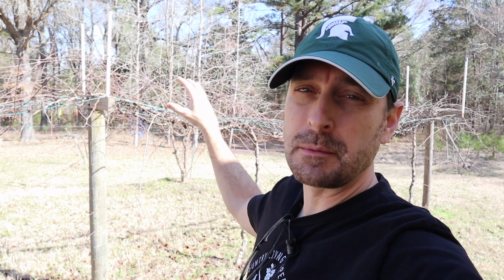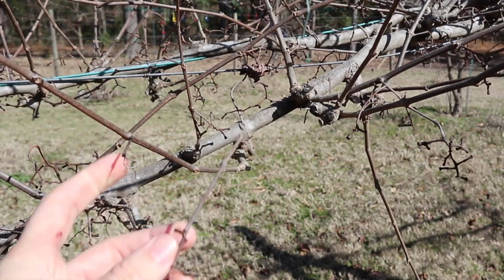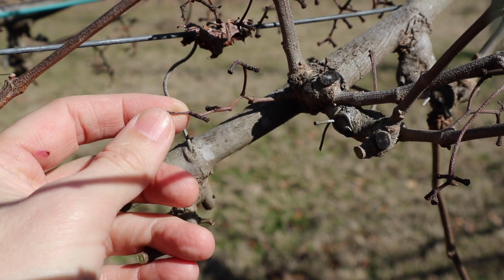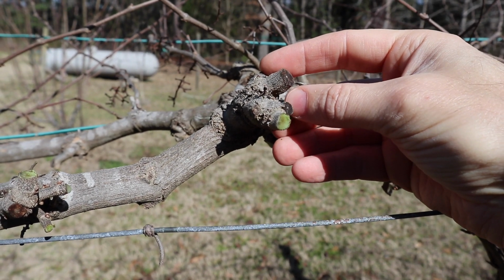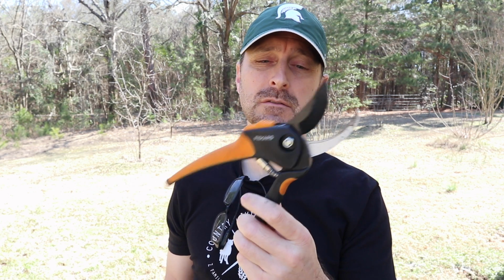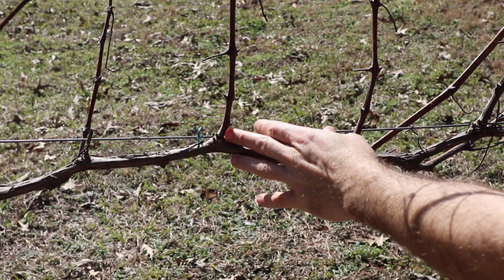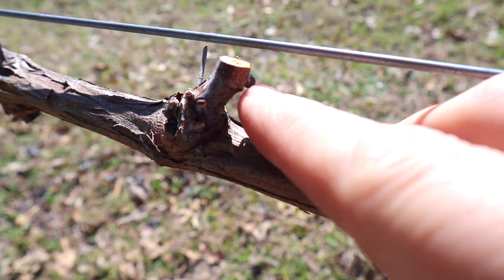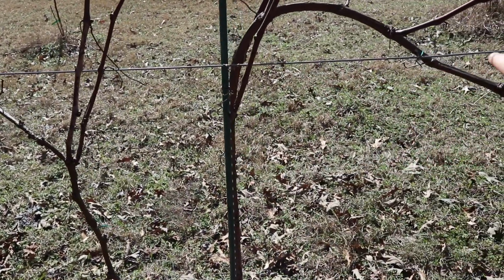Pruning Grape Vines And Muscadines ON Two Types Of Trellis Systems!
Tools purchased for Our Solar Install:
Copper Lugs
1.5" Wrench
24" Breaker Bar
1.5" Socket

12 position electrical sub panel
8 gauge THHN wire
6 gauge 6/3 romex wire
30-40 amp double pole breakers
Safety switch
conduit as needed
mounting hardware as needed

Items Used To Start Our Seeds:
1020 Grow Trays
2" Seed Starting Pots